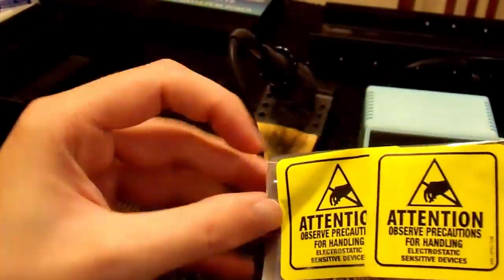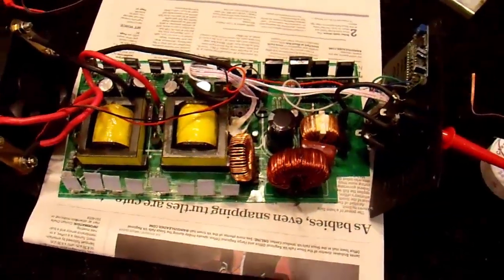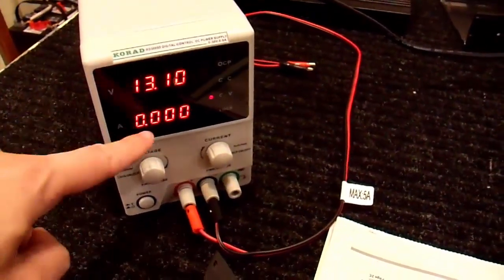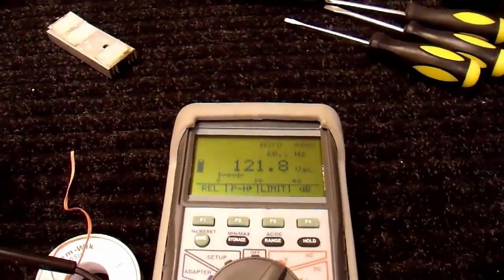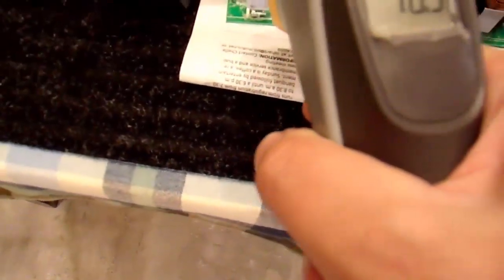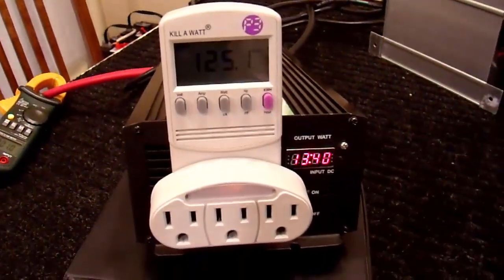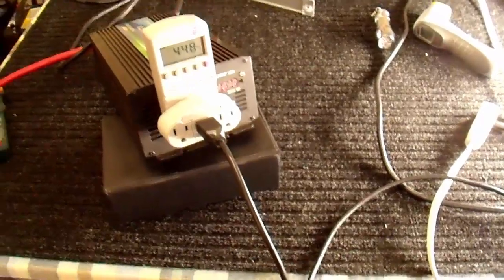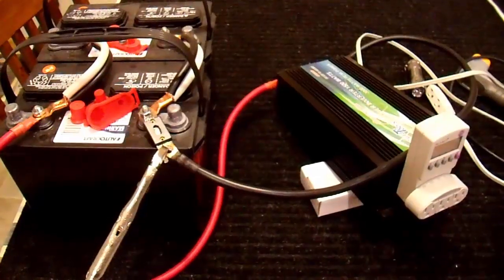Accurate Tools Pure Sine Inverter Review and Repair - Part 4/4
An attempt at an Inverter Review results in a repair video.  I first open up the inverter to show the construction quality, then I load it down until it fails, then I attempt to repair it.